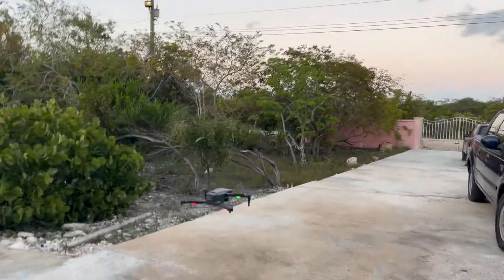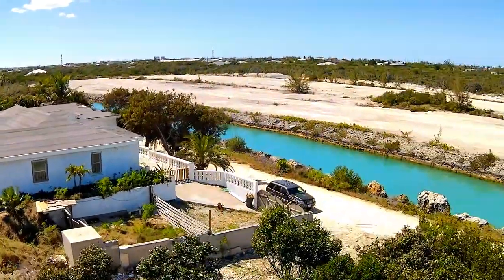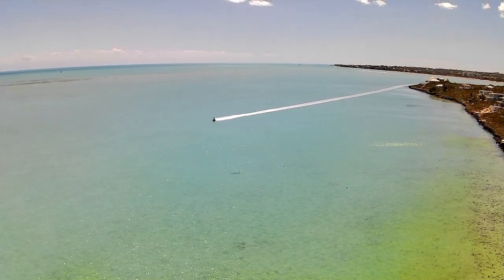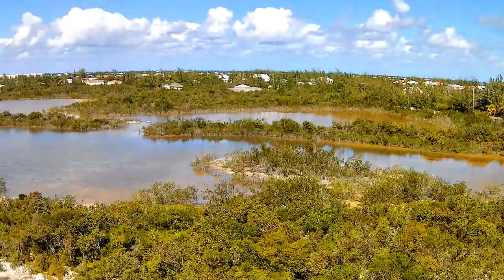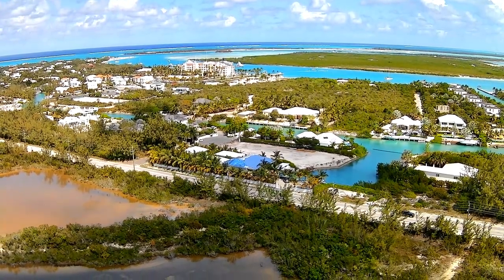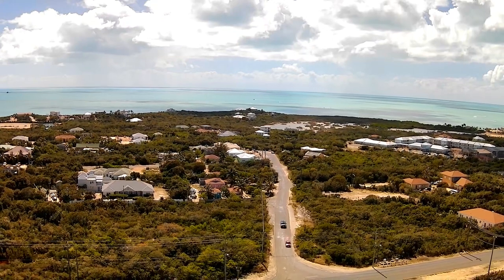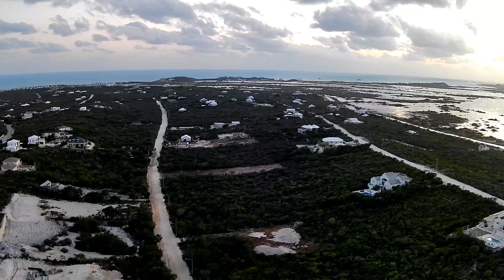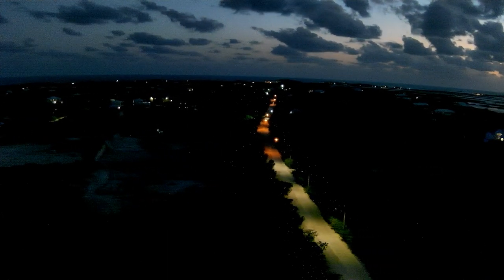Glorale x38 Wi-Fi Drone-Do you need an expensive drone to enjoy the hobby?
This video features the Glorale x38 entry-level wifi drone.

In this video, I try to answer the question asked by many who are thinking of entering the drone hobby space.

Do you need an expensive drone to begin with or to enjoy the hobby? Personally by answer is NO!!.

I recently indicated that I was not minded to post any more videos for a while but this one has been in the queue for awhile.

Cheers